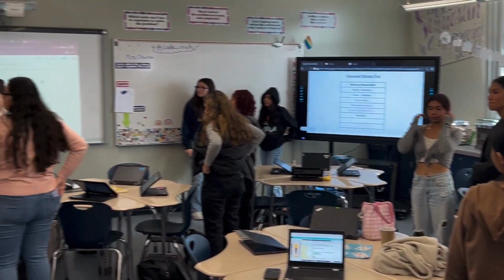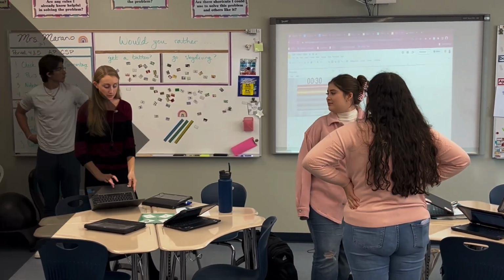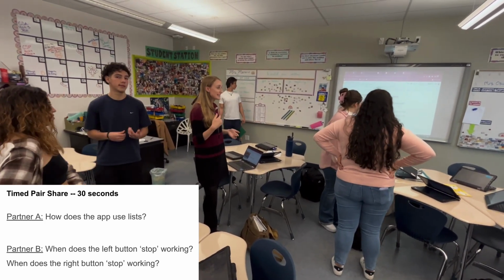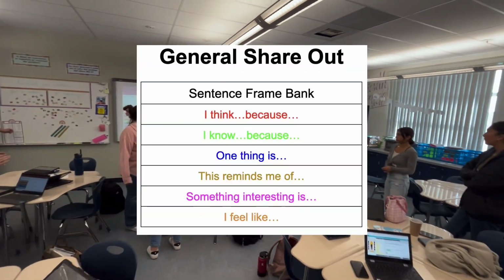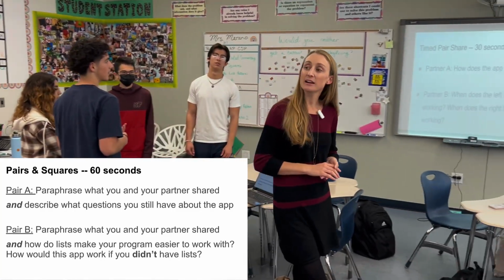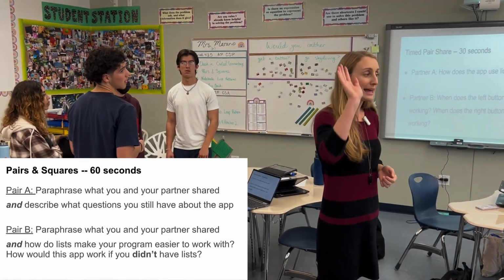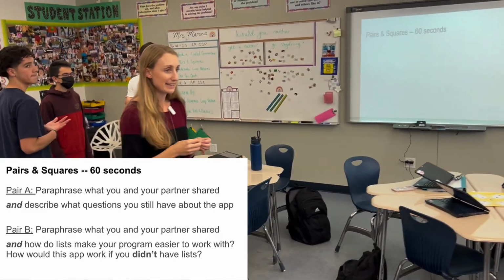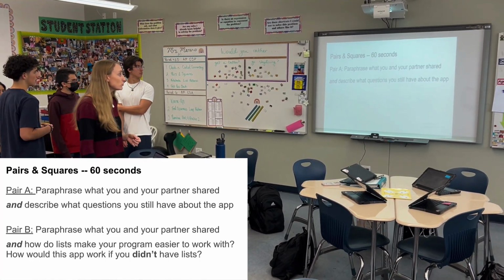5. CS for EL Strategies: Pairs and Squares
Learn how to use the pairs and squares strategy in an AP computer science classroom.